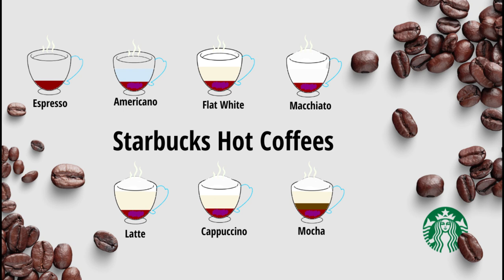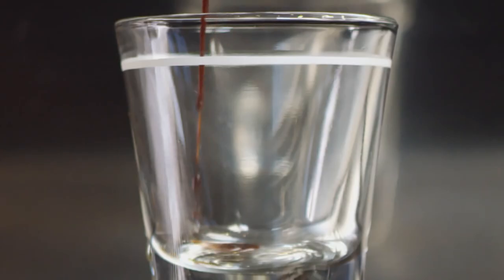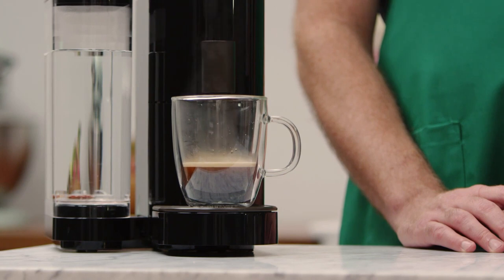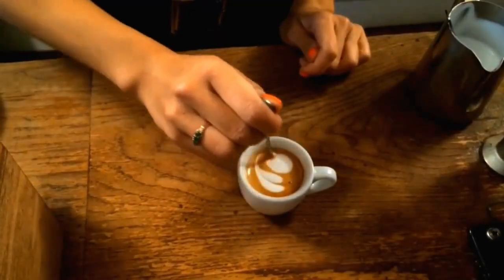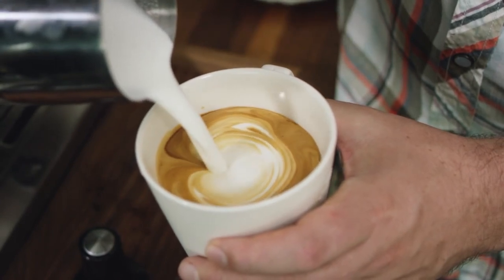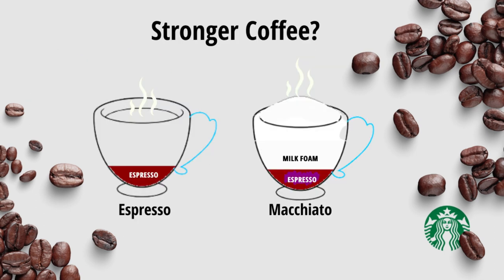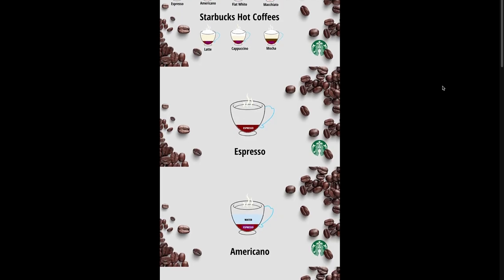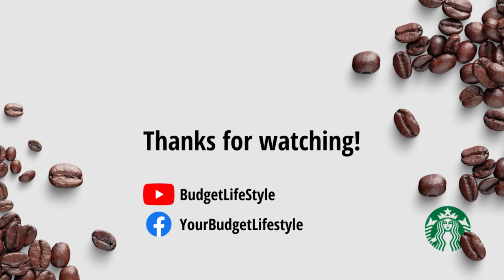Different Types of Hot Coffees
Different Types of Hot Coffees and how to choose one from them